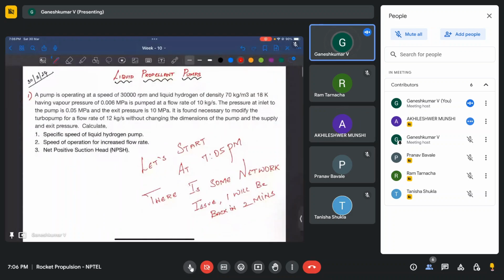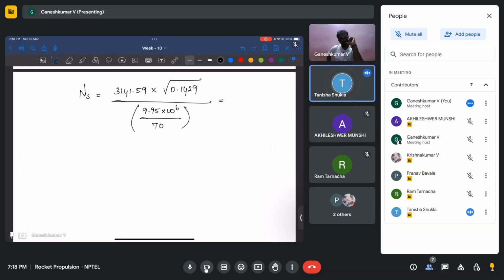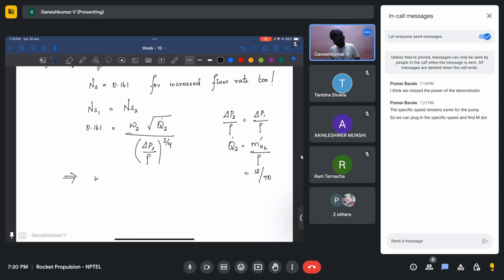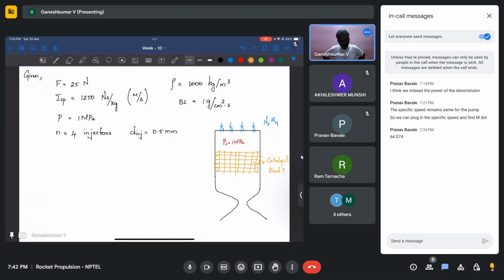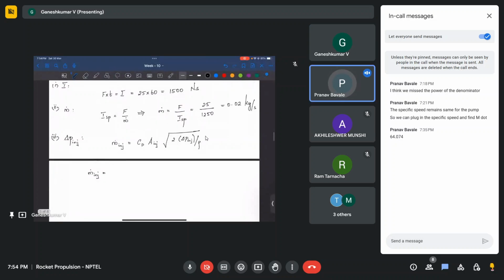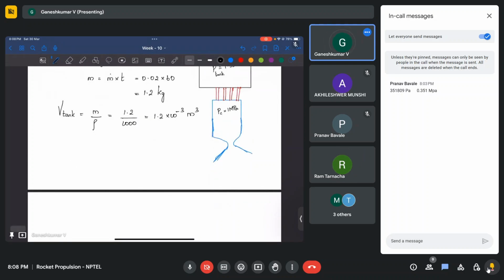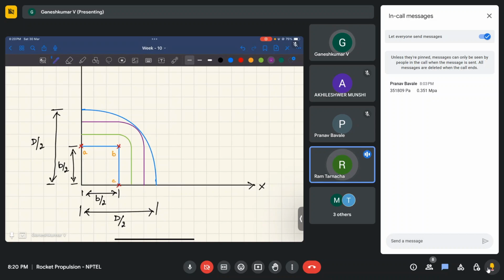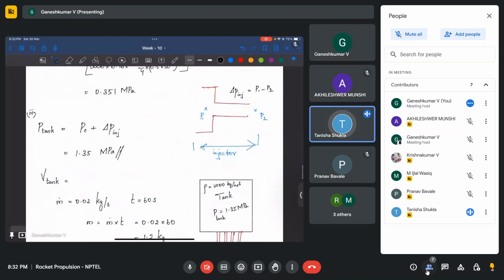Rocket Propulsion - Live Session - 10